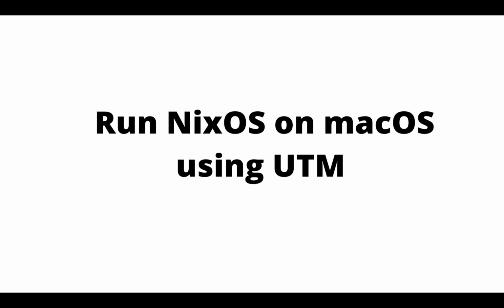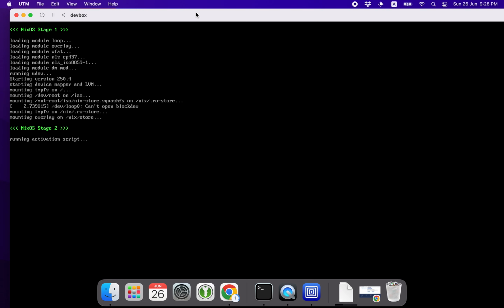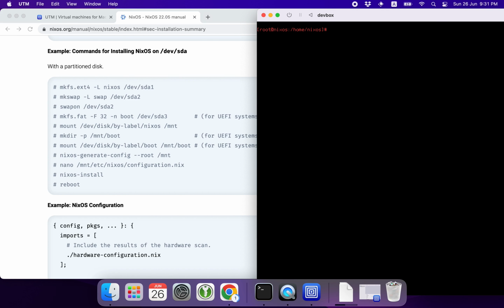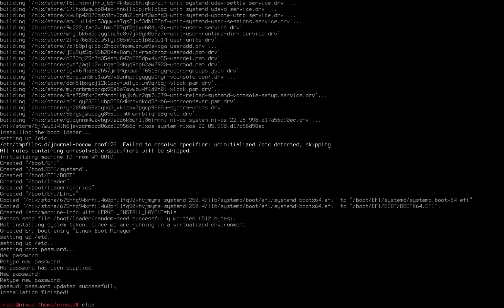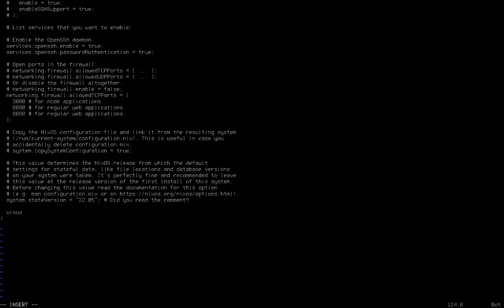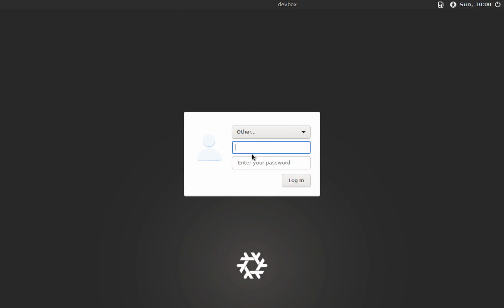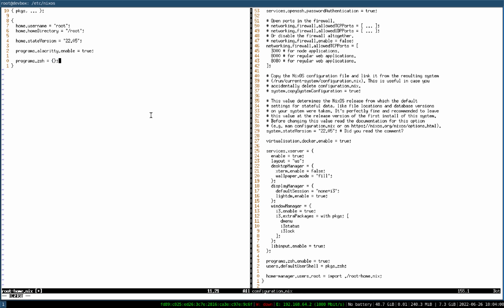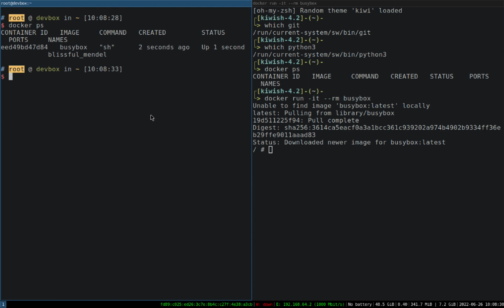Run NixOS on macOS using UTM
This video shows how to run NixOS on macOS using UTM.
It requires macOS 11+ (Big Sur, Monterey).